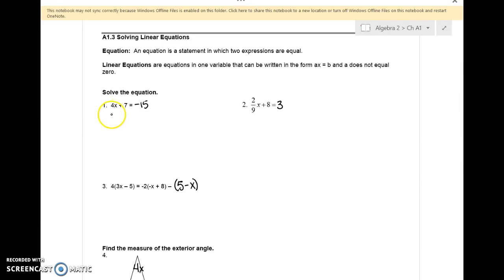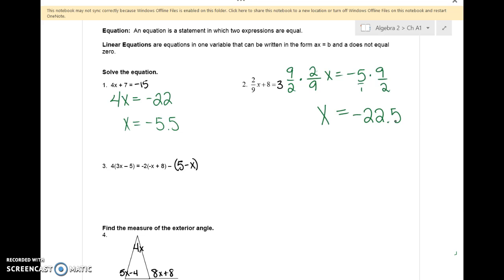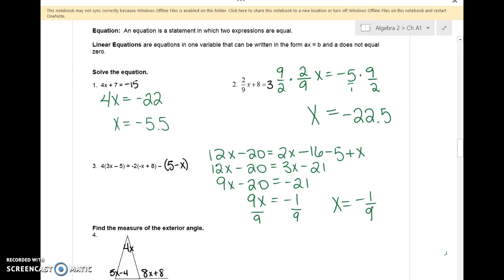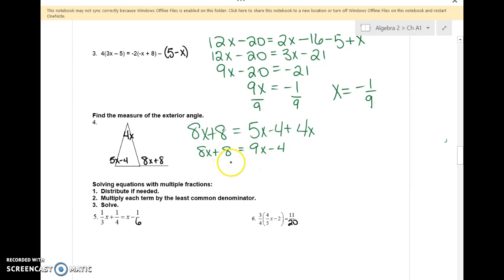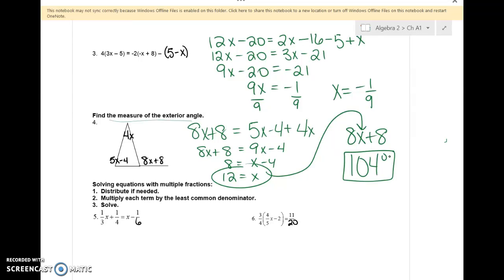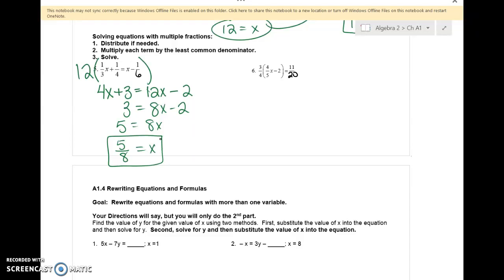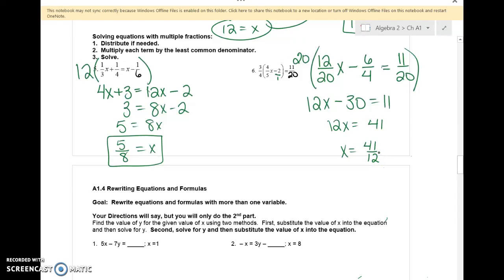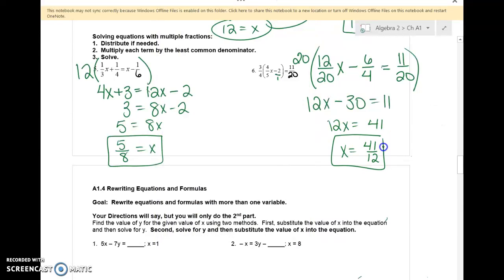08/19/2016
Alg 2 A1.3 Solving Linear Equations